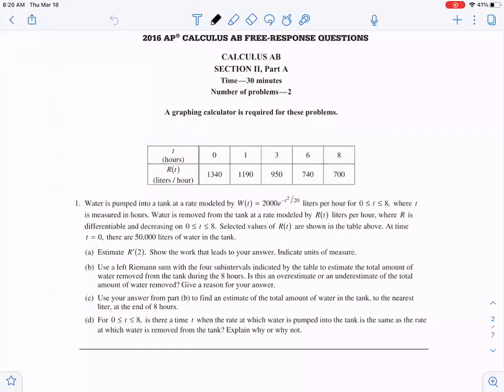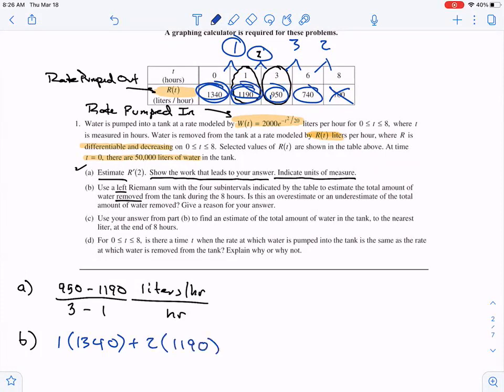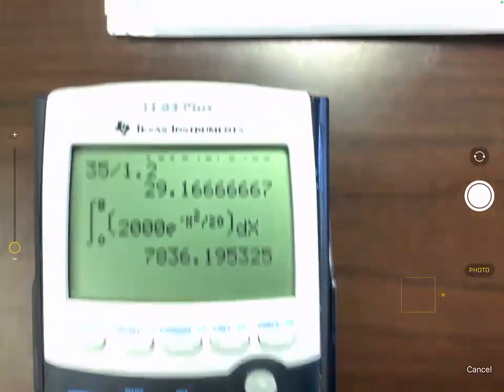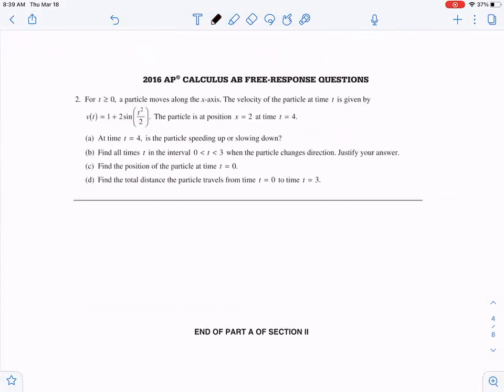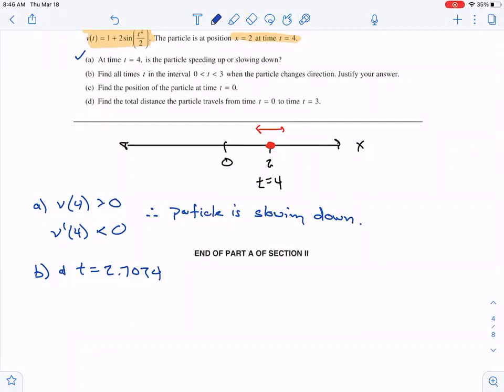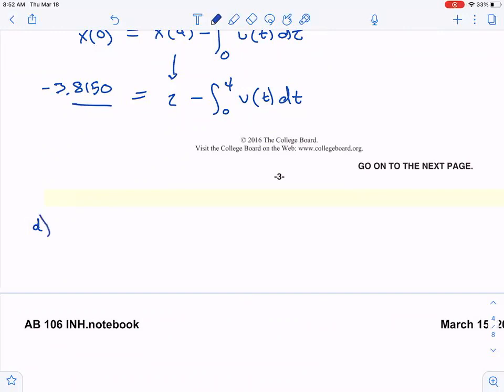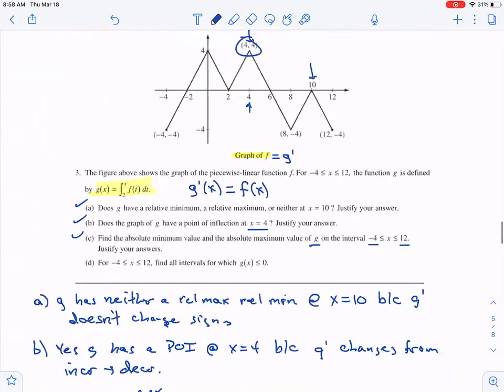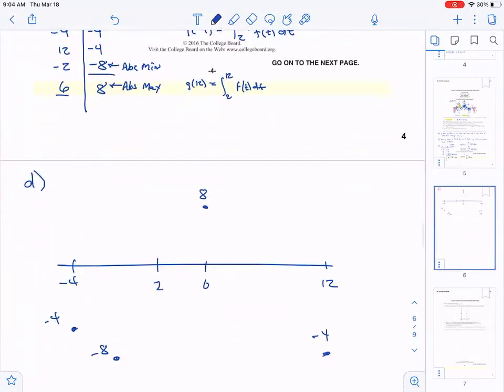Rate in/Rate Out, Particle Motion, and Piecewise Linear Graph FRQs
00:00 - Rate In/Rate Out FRQ
19:00 - Particle Motion FRQ
33:56 - Piecewise Linear Graph FRQ